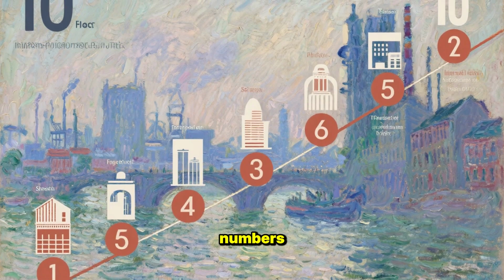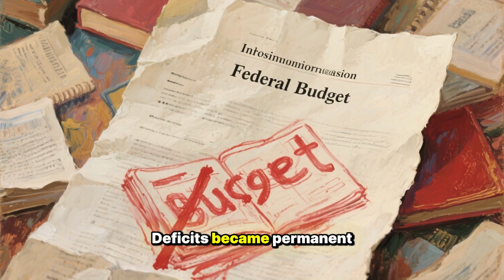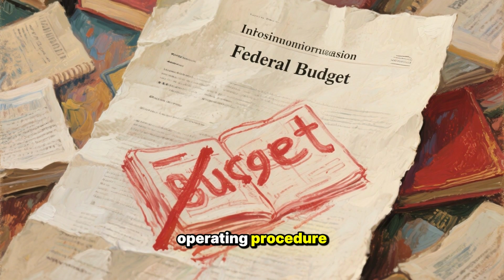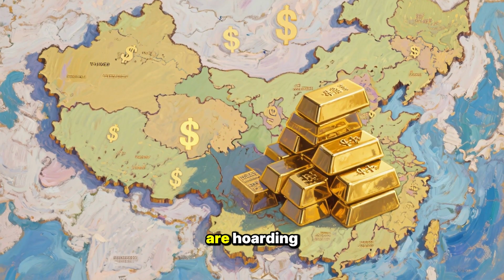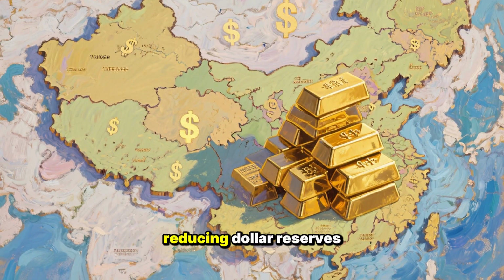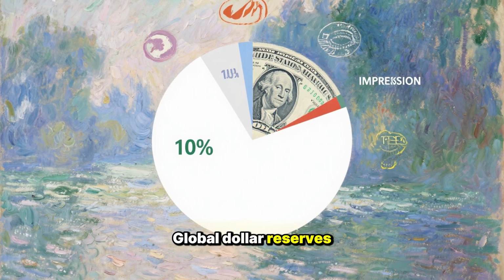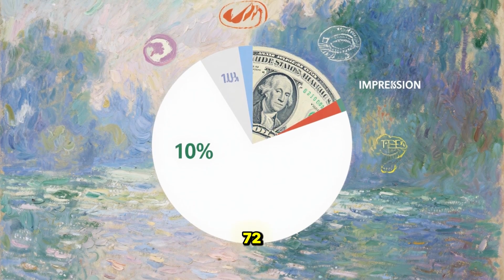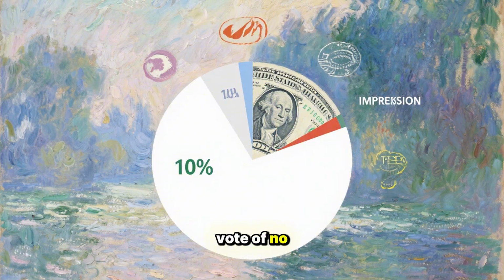The 8-Stage Currency Death Spiral: From Gold Standard to Collapse (The Dollar Has Completed Six)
Every collapsing empire follows the same financial script — and the United States is already six stages deep. This video breaks down the 8-Stage Currency Death Spiral, the historical pattern that destroyed the Roman denarius, the British pound, the Spanish real… and now threatens the U.S. dollar.

From abandoning the gold standard, to uncontrolled money printing, to inflation disguised as “growth,” each stage pushes a currency closer to its breaking point. In this documentary, we reveal how far the dollar has already fallen, what happens in stages seven and eight, and why ordinary American families will feel the impact first.

If you want to protect your savings, understand history, and see what comes next, this is essential viewing.